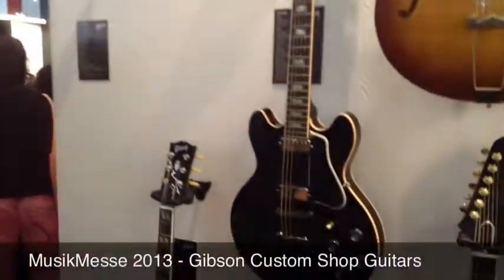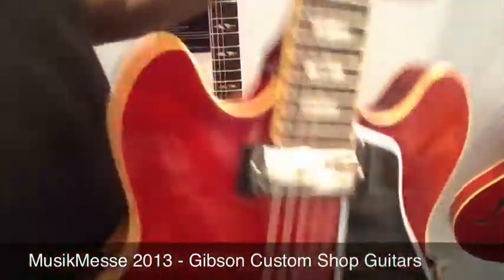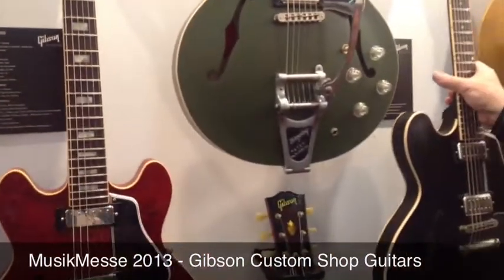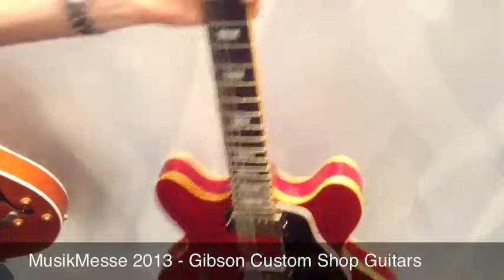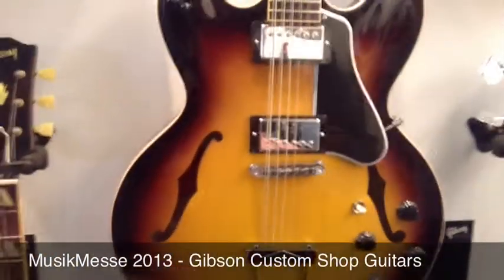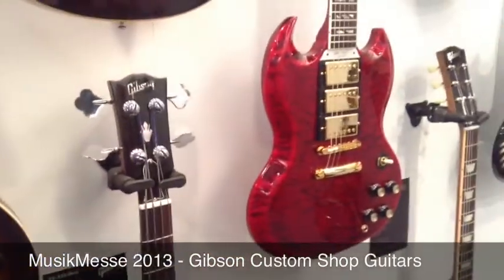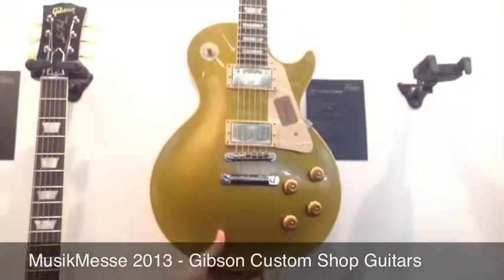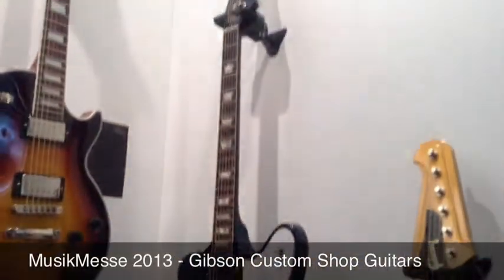Musikmesse 2013: Gibson Custom Shop Guitars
We talk to Gibson about their semi acoustic guitars and custom shop range on show at Musikmesse 2013.